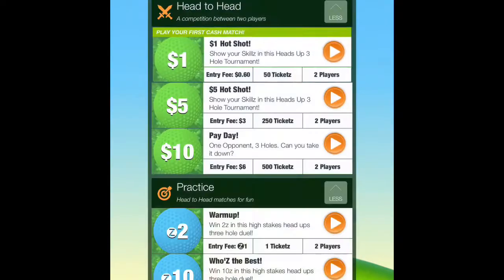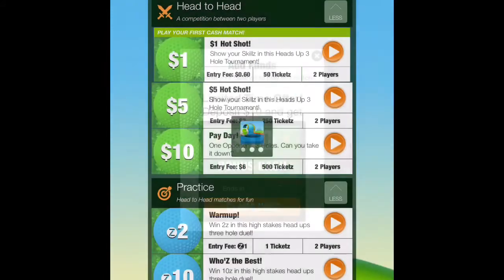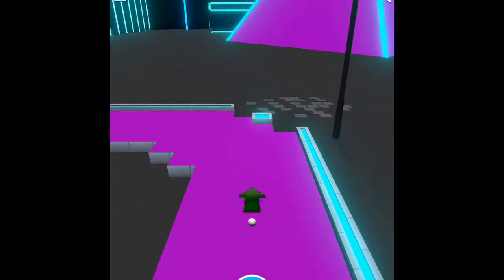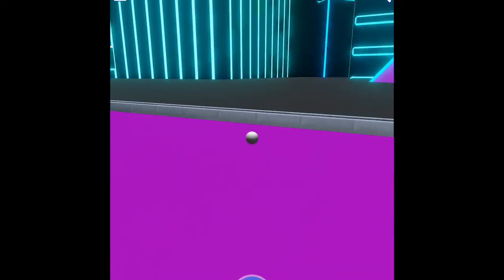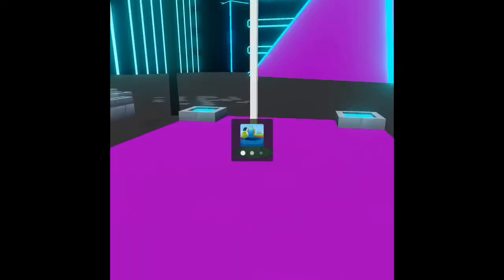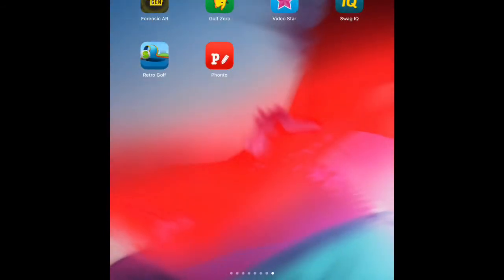Golf pro-Esports game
In this video I will show you a fun golf esports game that you can play for real money called golf pro on iOS and retro golf on android.